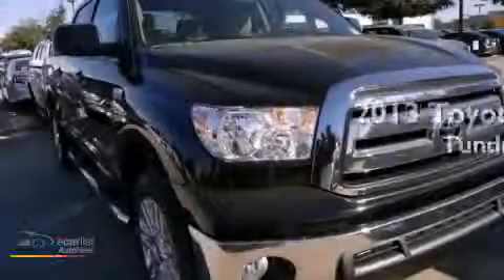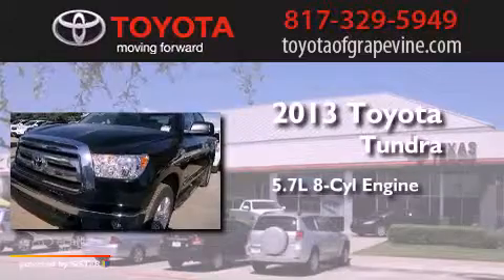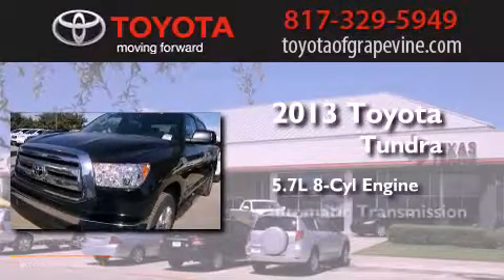2013 Toyota Tundra 2WD Grapevine TX 76051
Year : 2013
 Make : Toyota
 Model : Tundra 2WD
 Engine : 5.7L DOHC 32-valve i-Force V8 engine
 Trans . : Automatic
 Exterior : Black
 Miles : 3
 Interior : -

 801 State Hwy. 114 East